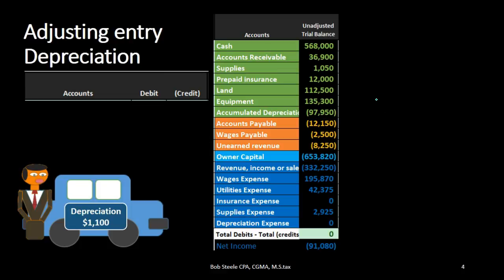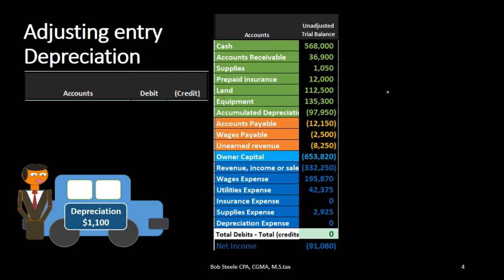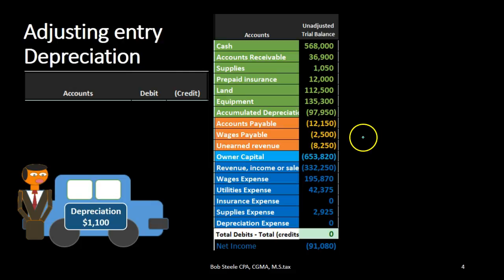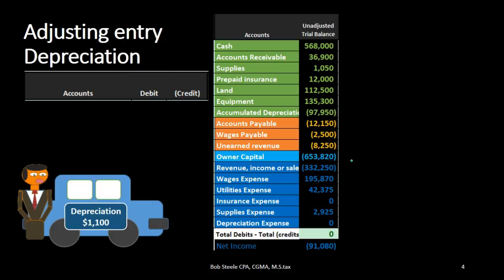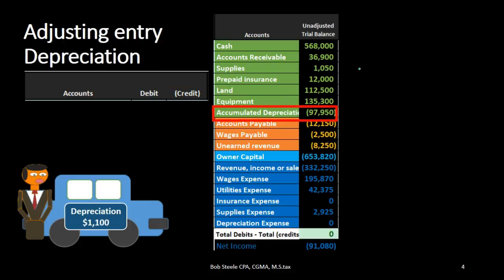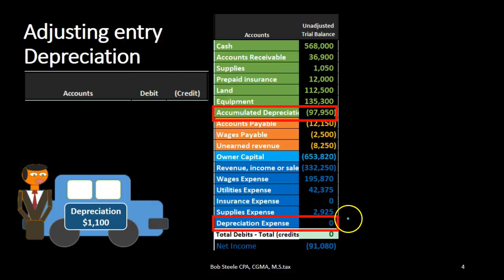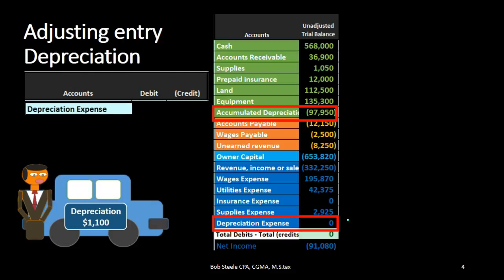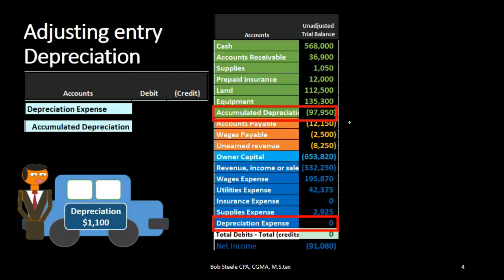300 Adjusting Entry Depreciation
Adjusting entry for depreciation including effect on trial balance, accounting equation, and net income.